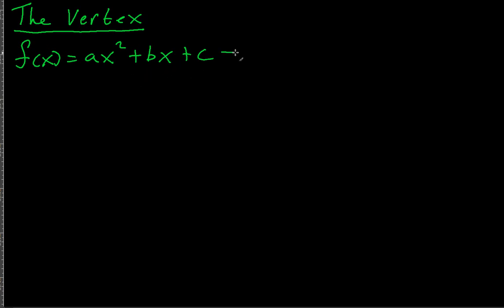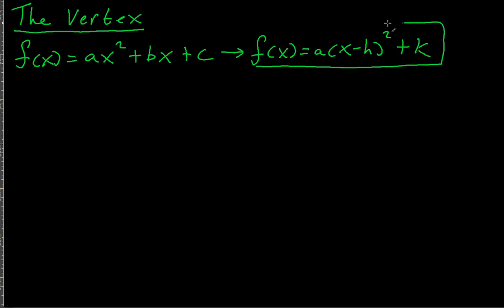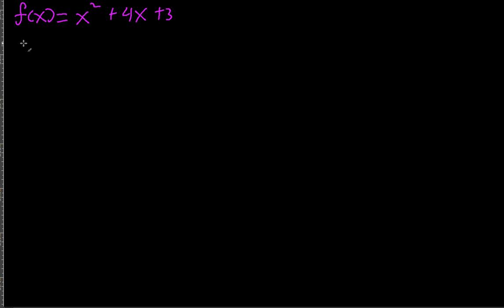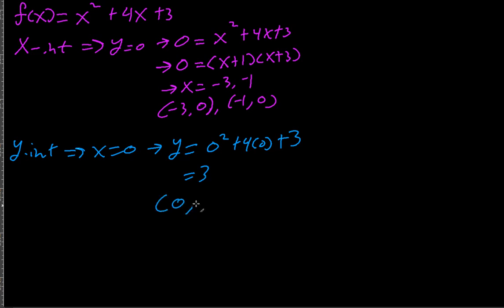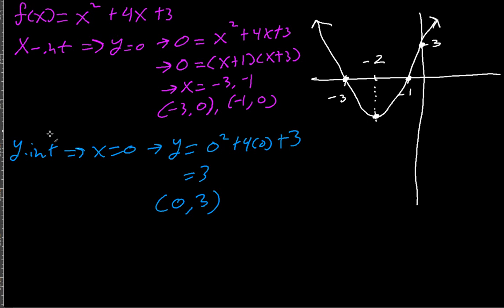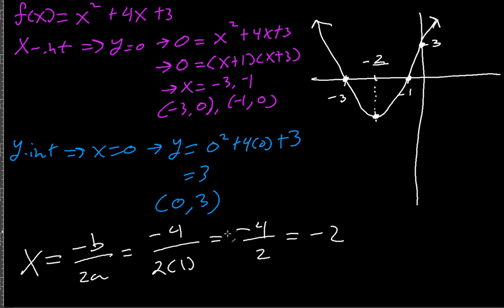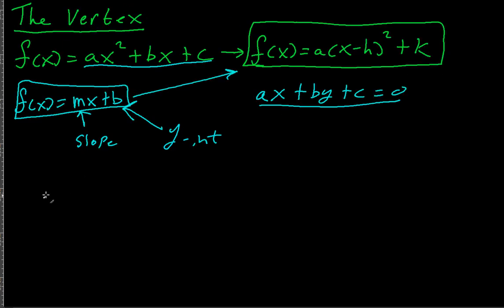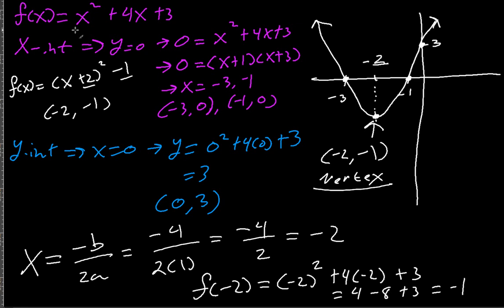Vertex Lecture Pt.1